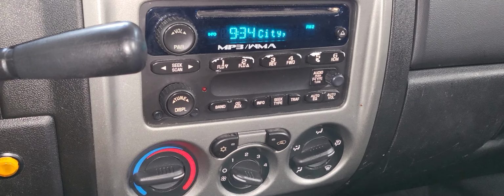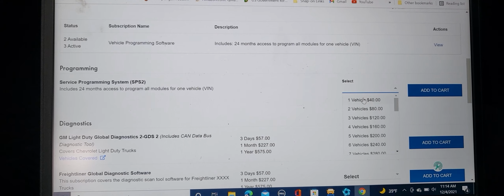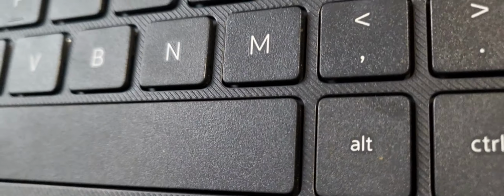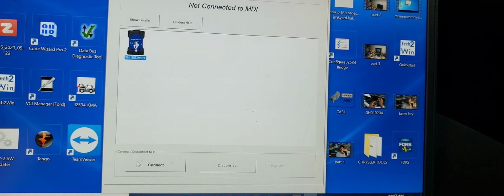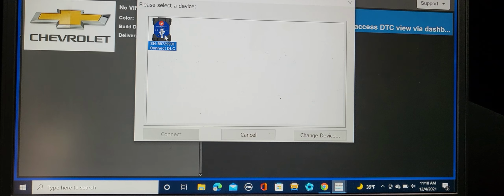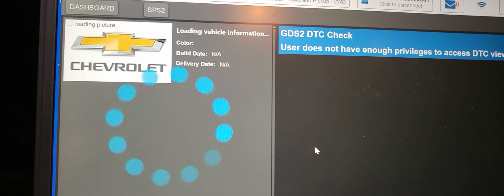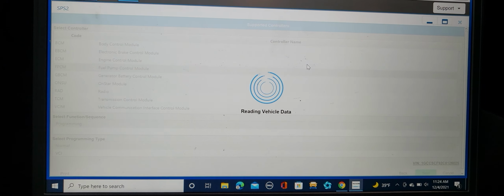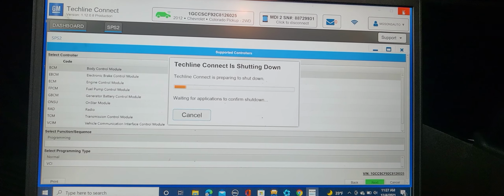How To Program A 2012 Chevrolet Colorado Fuel pump Control Modue Using Tech line Connect TLC